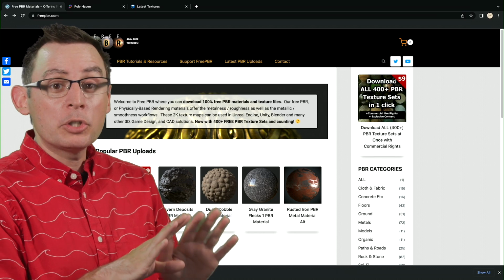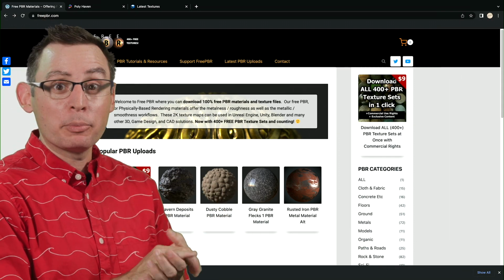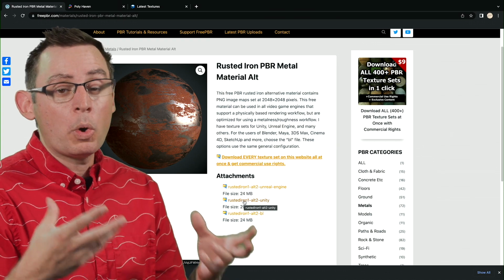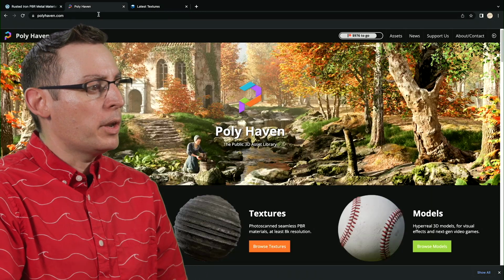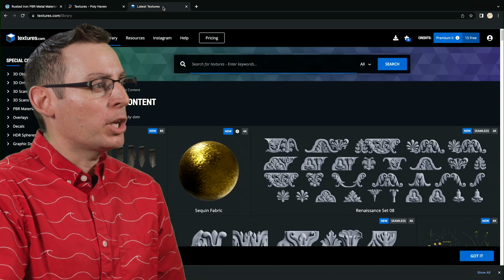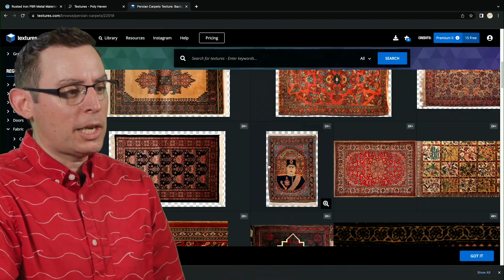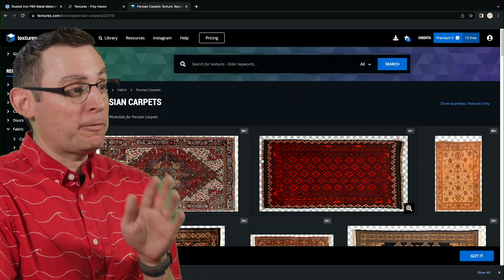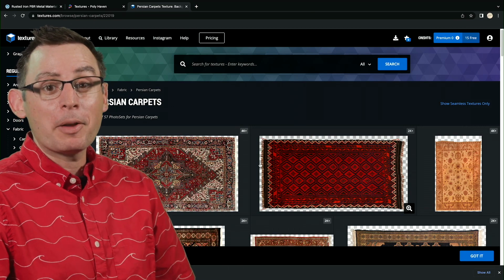MODL 301 Mod 04 Finding Texture Resources